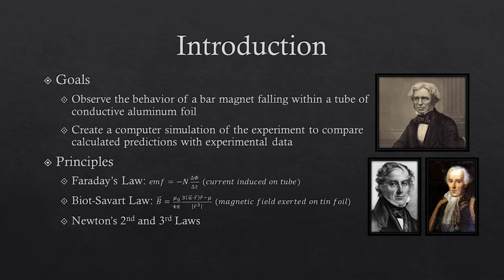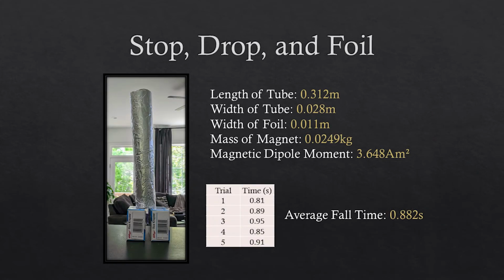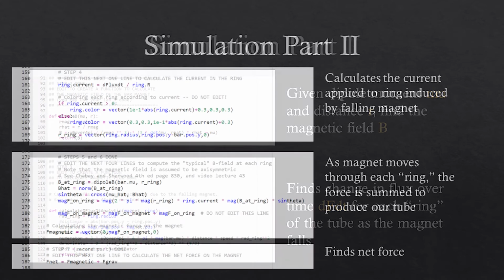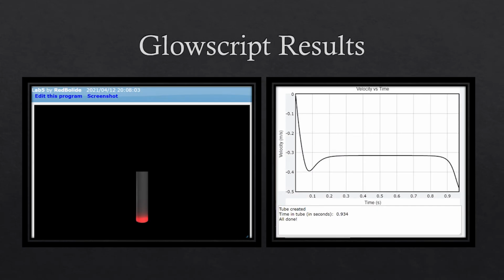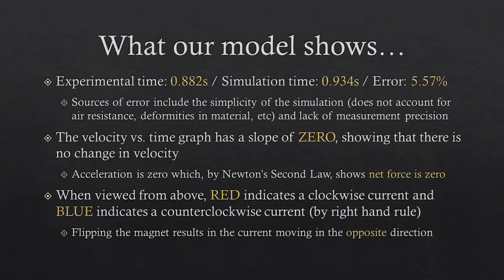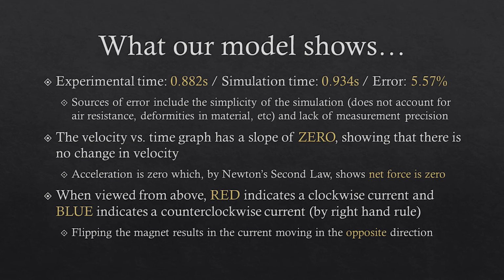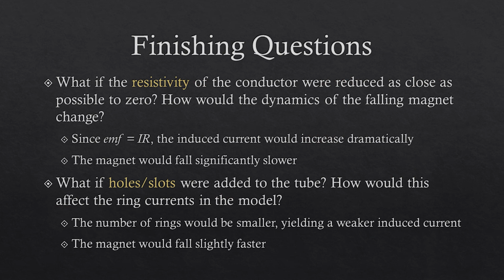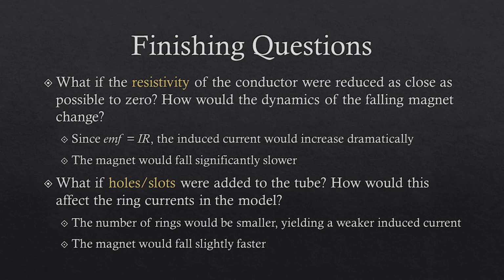Lab 5: Faraday's Law (PHYS 2112)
Lab 5 presentation for PHYS 2112 P